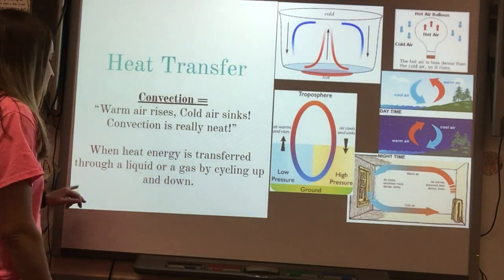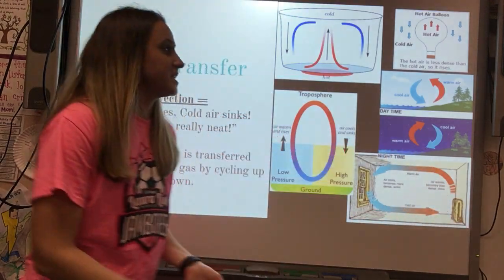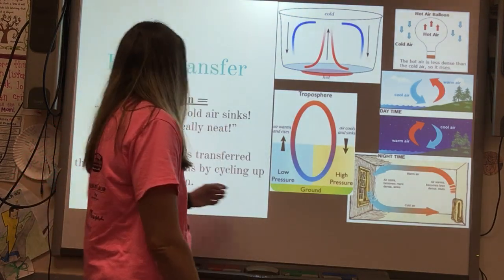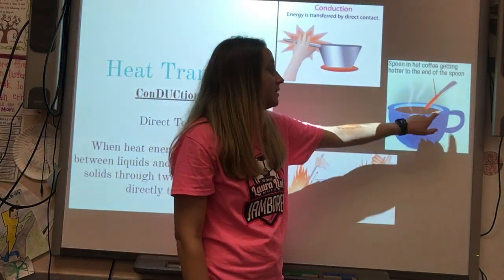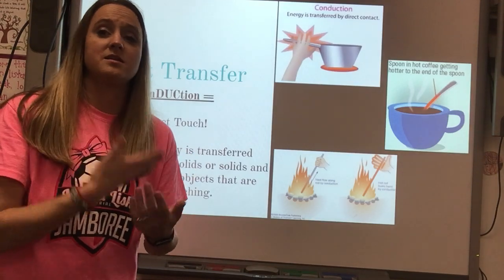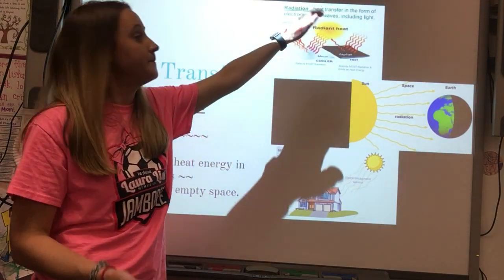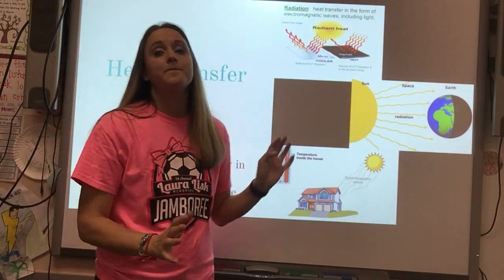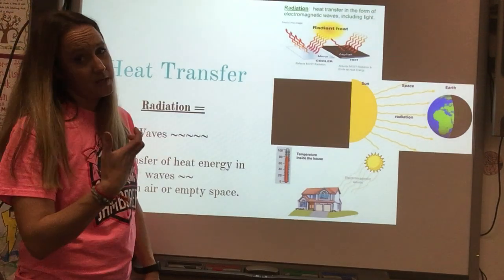Matter and Energy Part 1